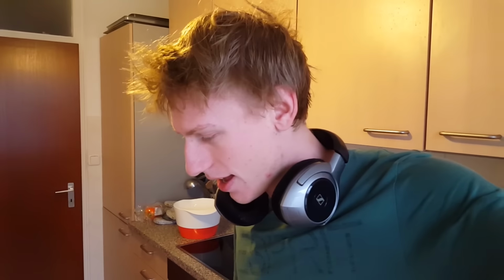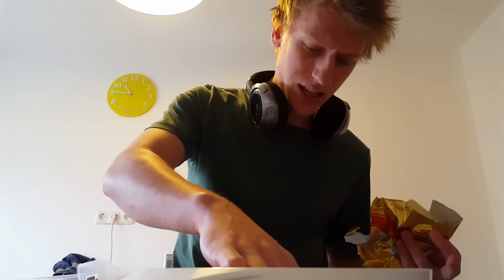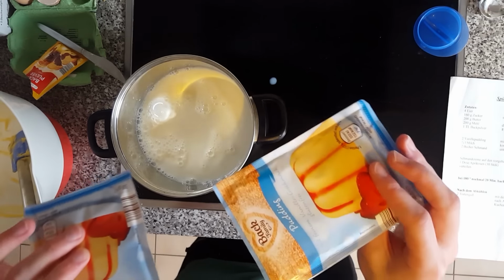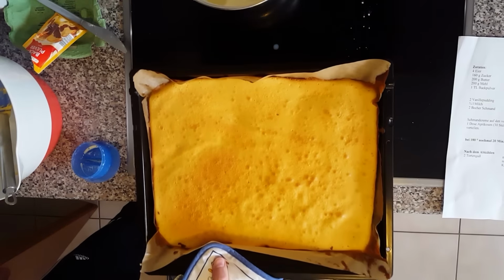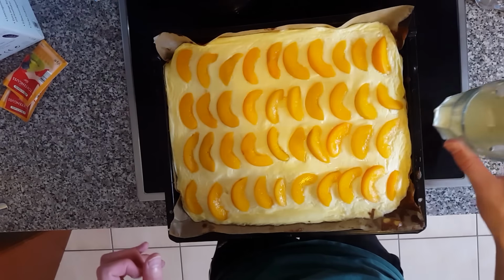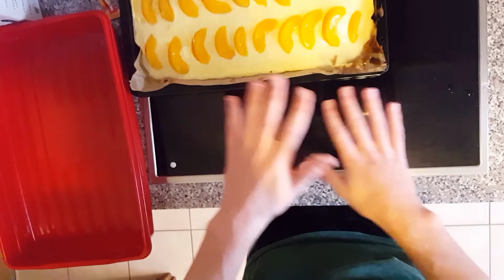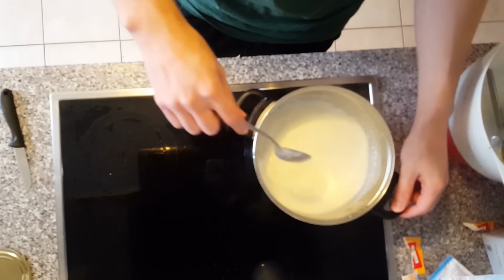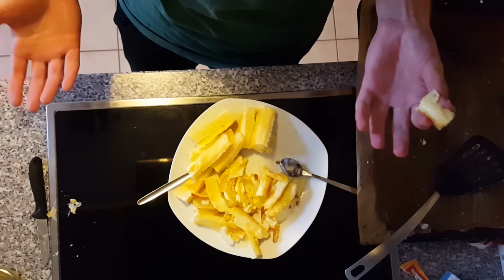Bake A Cake With Fabe! - IronStoneVlog #33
Let's bake a cake!

Songs: Virtual is Where We Live, Every Little Symbol, Snowfall